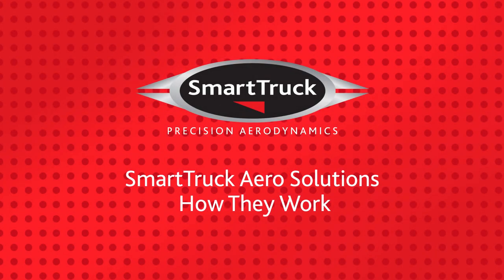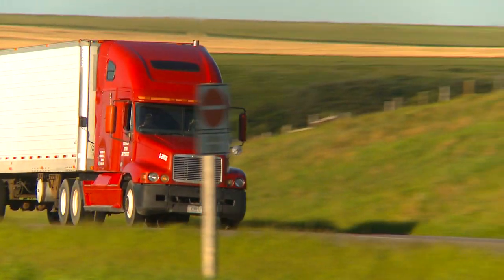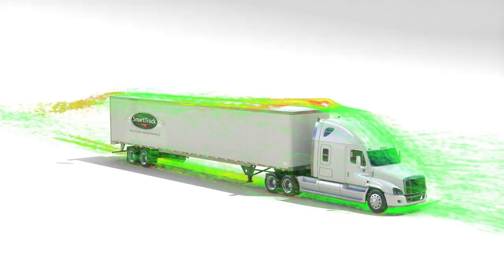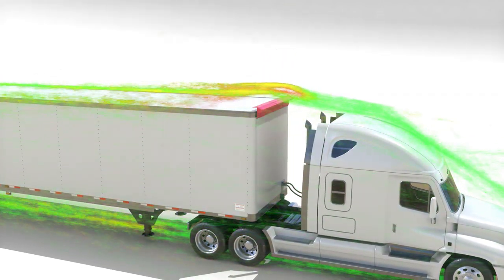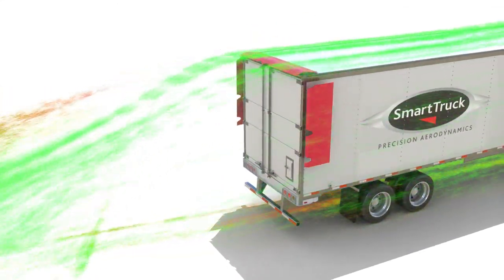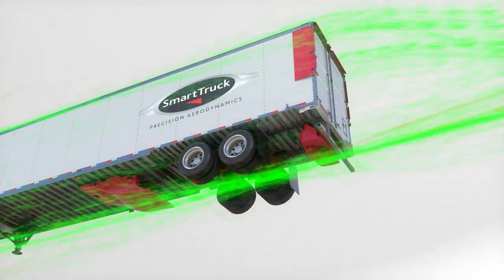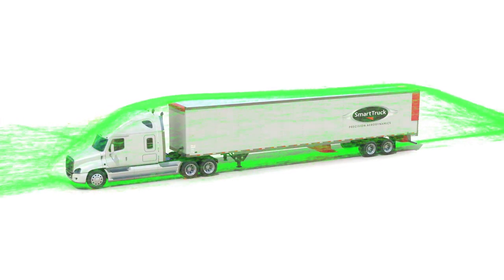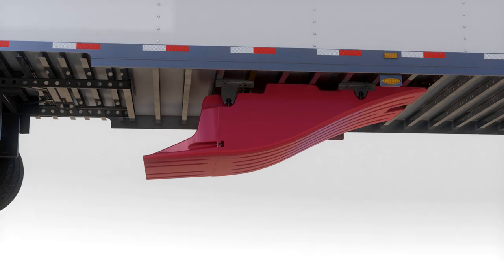SmartTruck Systems: How it Works!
Welcome to SmartTruck. The most advanced aerodynamic system for improved trailer efficiency in the trucking industry. This video will show you how it works.